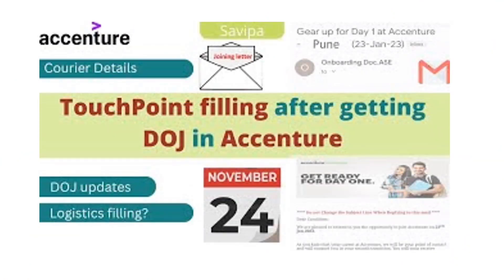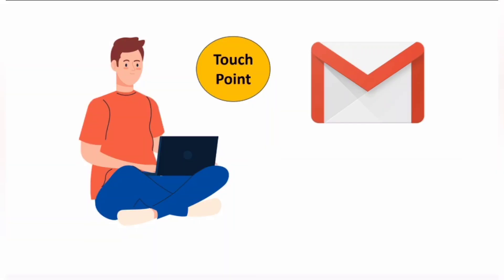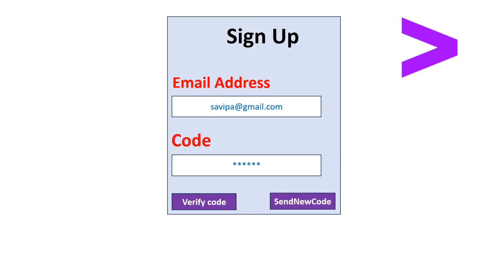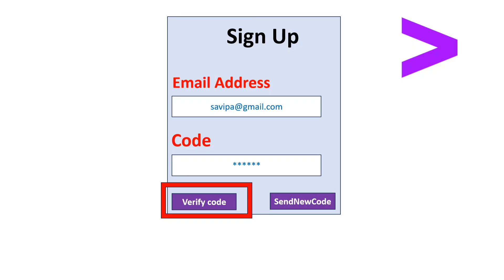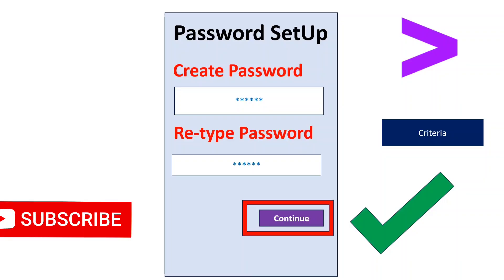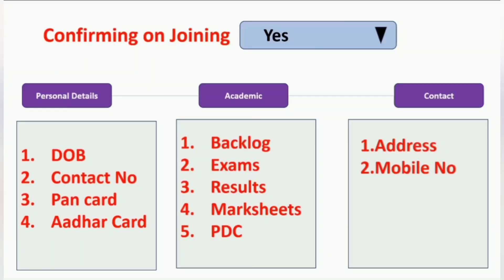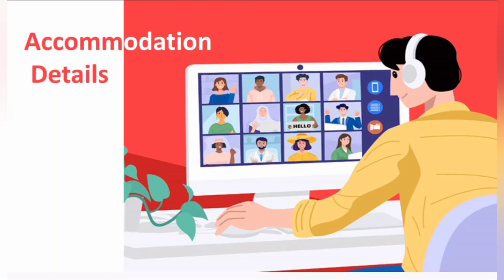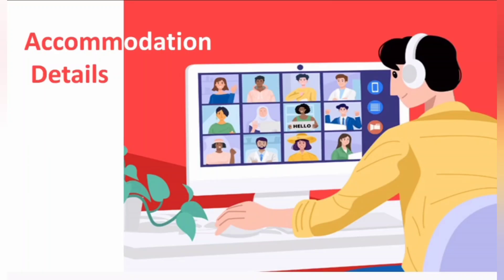TouchPoint Login and Logistics issue in Accenture || 2024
In this video, I have explained about how to solve login credentials issue and accommodation details saving error in touchpoint of Accenture , so please watch the video till end. please subscribe to this channel guys😊

Steps to create MS Account Accenture

Steps to Courier documents Accenture

Steps to get Accenture Laptop

1)Samsung 59.8 cm (23.5 inch) Curved LED Backlit Computer Monitor - Full HD, VA Panel with VGA, HDMI, Audio Ports - LC24F390FHWXXL (Black)

2)Logitech MK295 Wireless Keyboard and Mouse Combo - SilentTouch Technology, Full Number Keyboard, Shortcut Buttons, Nano USB Receiver, 90% Less Noise - Black

3)pTron Dynamo Pro 10000mAh 18W QC3.0 PD Power Bank, Made in India, Fast Charge, Type-C & Micro USB Input Ports, with 18W Type C Mini Cable for Smartphones & Other Smart Device - (Blue)

4) boAt Rockerz 450 Wireless Bluetooth Headphone with Up to 15H Playback, Adaptive Lightweight Design, Immersive Audio, Easy Access Controls and Dual Mode Compatibility(Luscious Black)

5)Vita Creation laptop cooling pad, Laptop Raisers for Work from Home, Ergonomic Portable Adjustable Aluminum Laptop Stand, Portable Laptop Stand, Laptop raiser, Adjustable portable laptop stand compatible with MacBook Air Pro,Lenovo More 10-15.6" Laptops | Grey